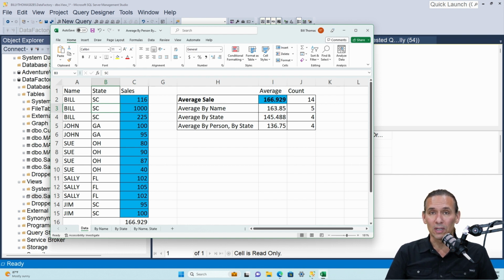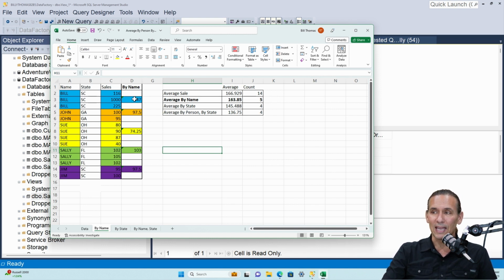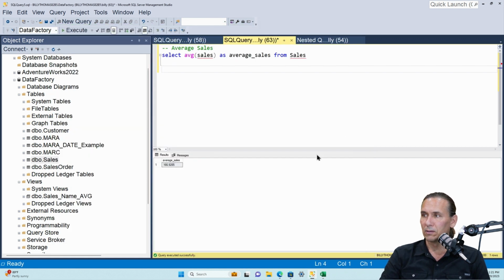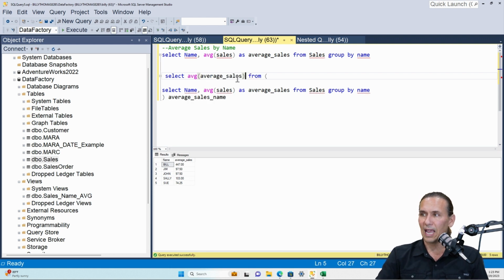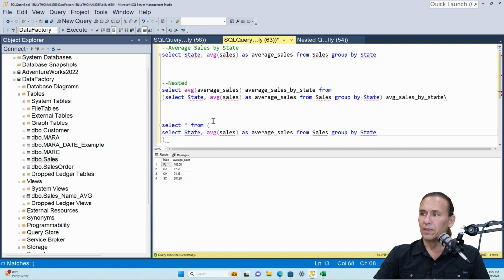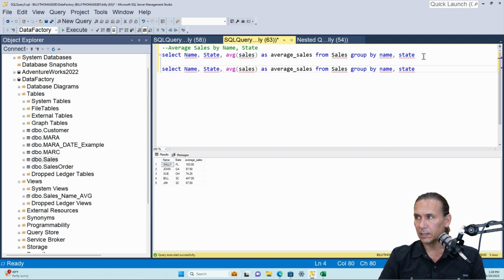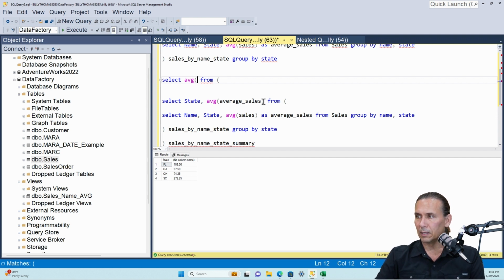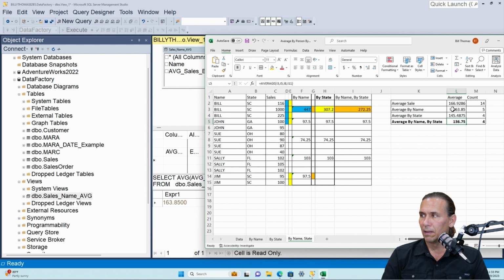SQL Server Nested Queries and Subqueries | Billy Thomas | ALLJOY Data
Every data analyst needs to have nested queries in their tool box.

Billy Thomas will walk you through the how and why of a nested query.   Simple examples with sample data that will help you comprehend and understand both the problem and the solution.